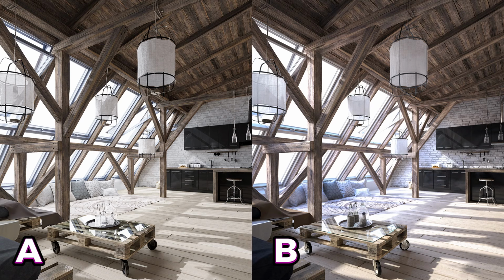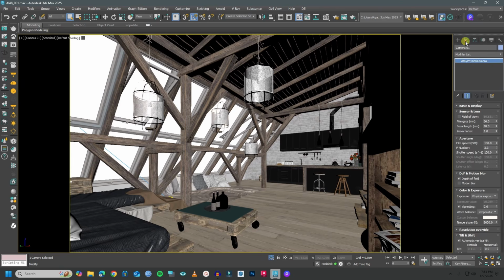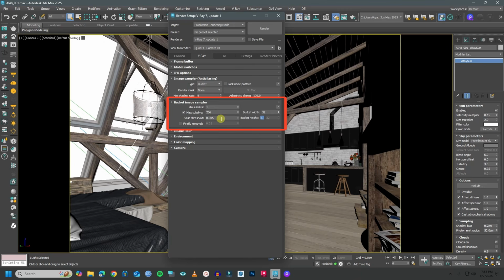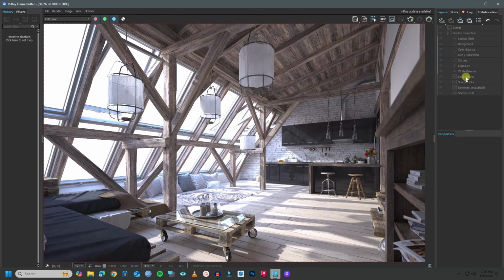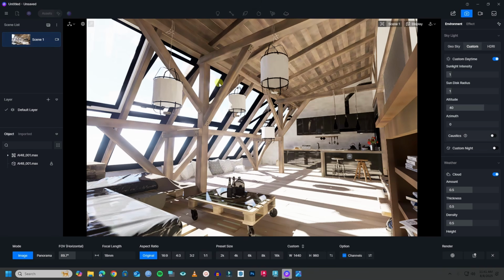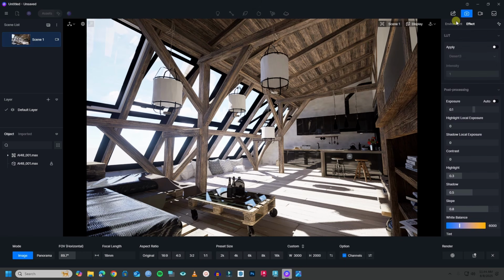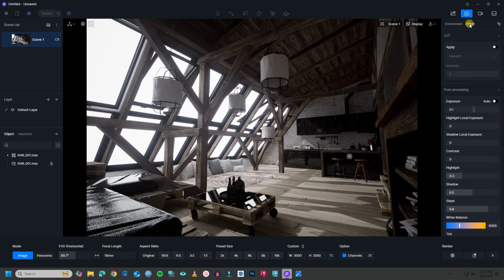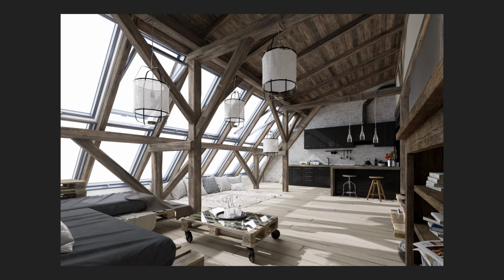V-Ray vs. D5 Render | Side-by-Side Render Comparison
Can you tell the difference between a D5 Render and a V-Ray render? In this video, we conduct an in-depth, unbiased comparison between two powerhouse render engines: V-Ray 7 for 3ds Max and D5 Render 2.11.

We take a single interior 3D model, originally created in 3ds Max with V-Ray textures, and render it in both programs to see how they stack up in terms of speed, quality, and overall workflow. I'll walk you through the entire process, from V-Ray's detailed camera, light, and render settings to matching those settings as closely as possible in D5 Render.

The results might surprise you! V-Ray took nearly 4 hours to render, while D5 finished in just 17 minutes. But which one produced the better image? We'll compare them side-by-side, looking at dynamic range, reflections, and overall photorealism.

TIMESTAMPS:
0:00 - The Challenge: V-Ray vs. D5 Render
0:38 - V-Ray Scene & Settings Breakdown
1:12 - V-Ray Camera & Sun Settings
2:30 - Detailed V-Ray Render Settings for High Quality
3:50 - The V-Ray Render (3 Hours 56 Minutes)
4:30 - Syncing the 3ds Max Model to D5 Render
5:18 - Setting up the Scene in D5 Render
8:58 - The D5 Render (17 Minutes)
9:10 - Side-by-Side Image Comparison
9:45 - Final Verdict: Pros & Cons of Each Renderer
10:00 - Which Renderer is Your Favorite?